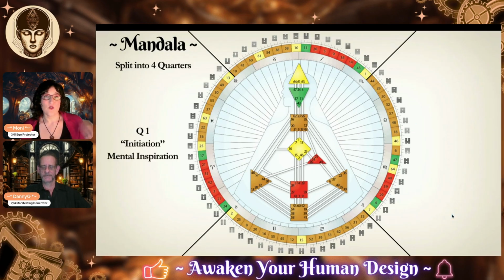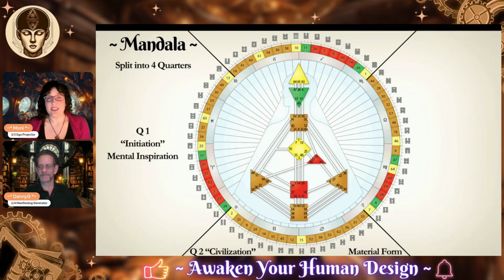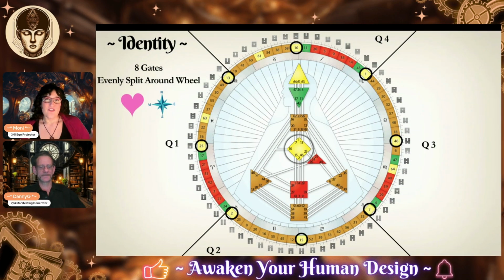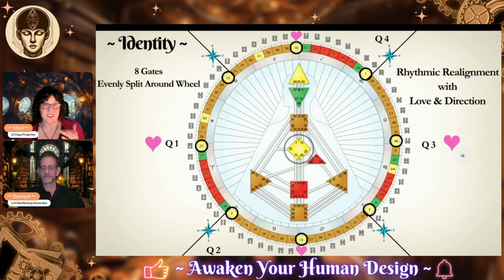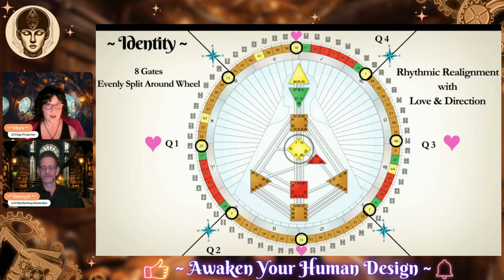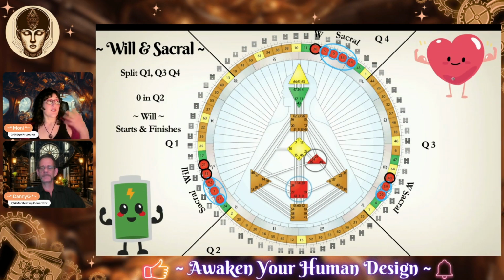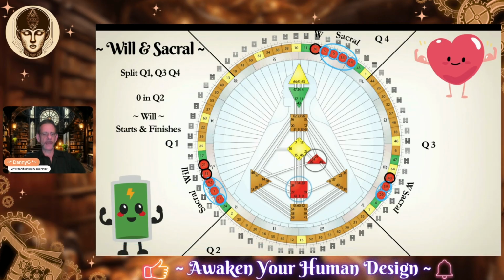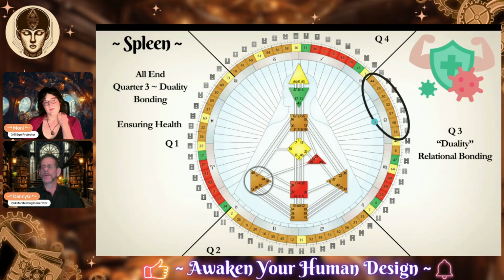~ Mandala Patterns ~ Centers ~ Human Design ~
✨ Dive into the beautiful geometry of the HD Rave Mandala Wheel! ✨

✨ We explore the fascinating patterns of how the 64 gates arrange
around the wheel

✨ Specifically how gates connected to each of the nine energy centers cluster & form distinct patterns & arrangements

00:00 Intro
01:34 Rave Mandala Origins
03:49 Quarter 1 ~ Initiation
05:28 Quarter 2 ~ Civilization
06:44 Quarter 3 ~ Duality
08:05 Quarter 4 ~ Transformation
11:11 Identity ~ Vessel of Love
13:00 Identity ~ Sphinx
16:08 Realignment w Love & Direction
18:22 Throat
21:14 Head
25:30 Ajna
27:56 Head ~ Ajna
30:46 Sacral
34:41 Will
38:46 Will ~ Sacral
42:11 Will ~ Sacral ~ Ajna
48:39 Will ~ Sacral ~ Identity ~ Ajna
59:39 Will ~Sacral ~ Identity ~ Head ~ Ajna
01:06:57 Root
01:10:56 Solar Plexus
01:18:27 Spleen
01:29:04 Solar Plexus ~ Spleen ~ Root
01:31:41 All Centers
01:35:17 Wheels Hidden Rhythms
01:36:28 Final Thoughts